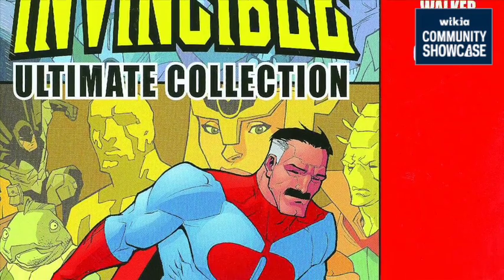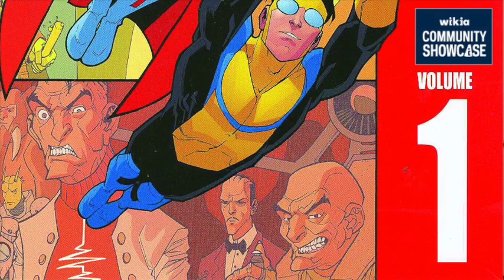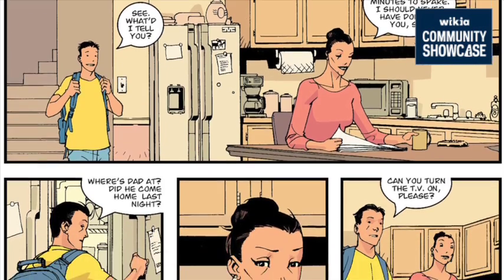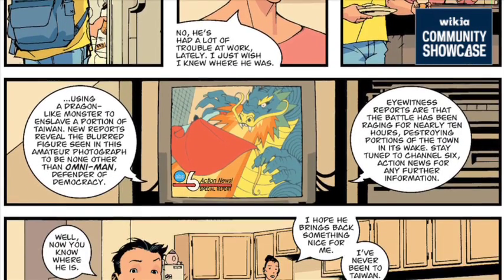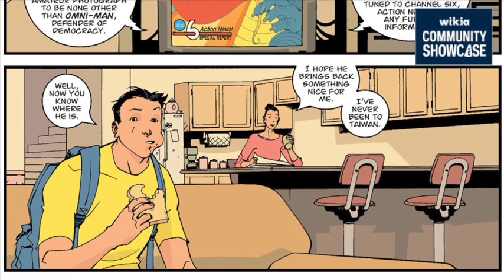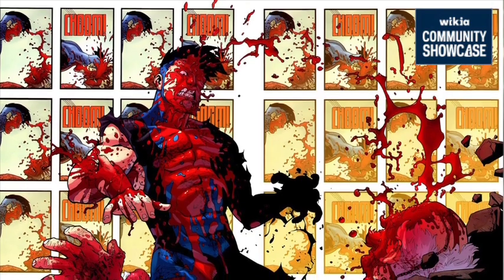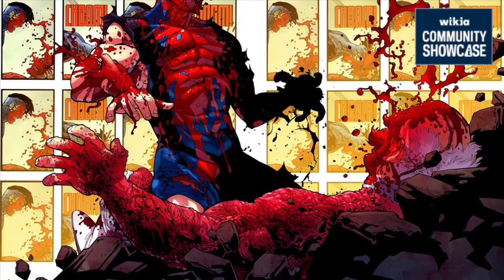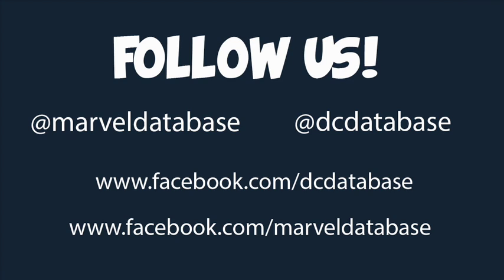Invincible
In this episode, we talk about Invincible - Family Matters (2003), by Robert Kirkman, Cory Walker, and Bill Crabtree for Image Comics.

We give our reviews and talk about the tropes and trends within the that first storyline of the book that's now more than 100 issues strong!

Let us know what you thought of the series in the comments!

CBS:S1E13